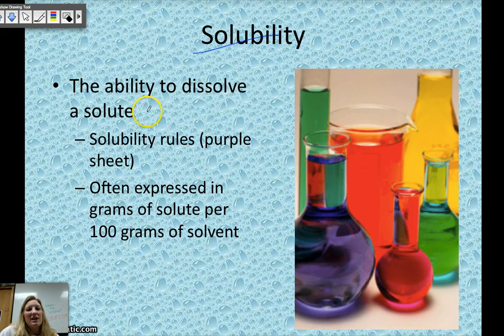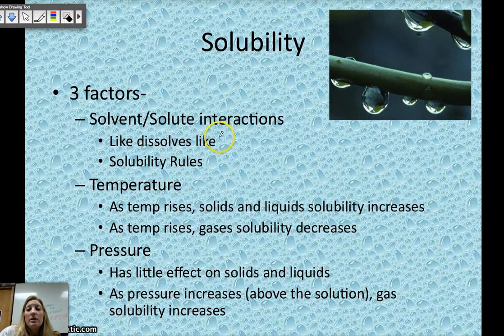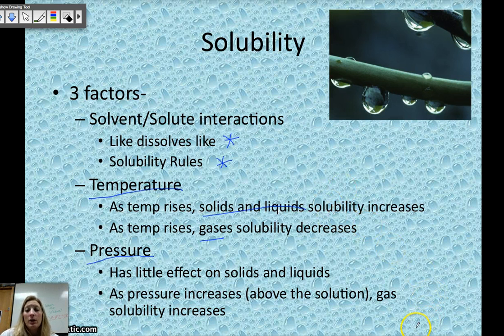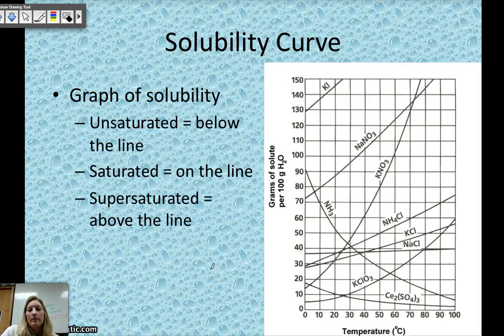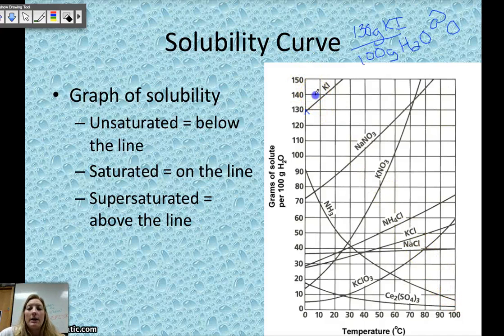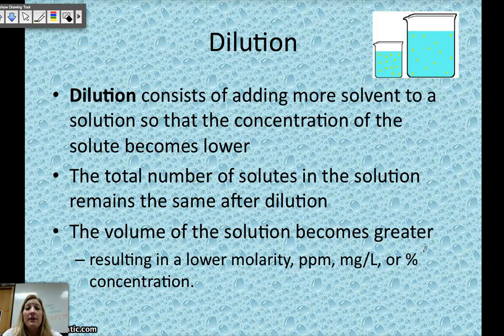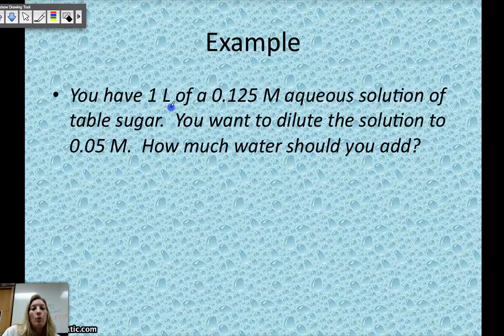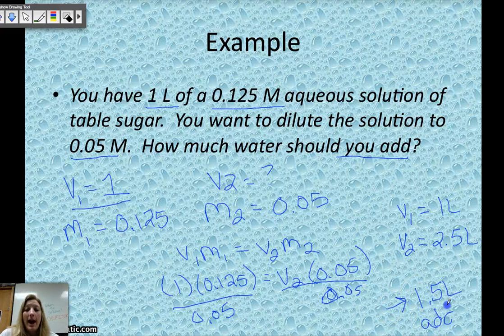Solutions and Dilutions